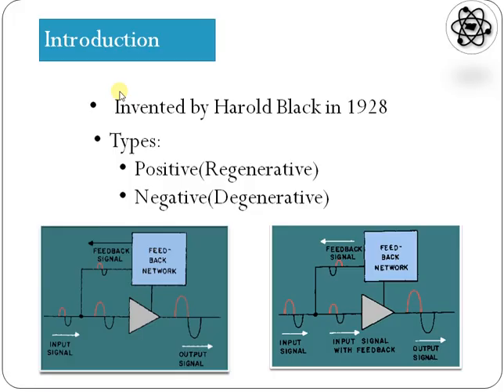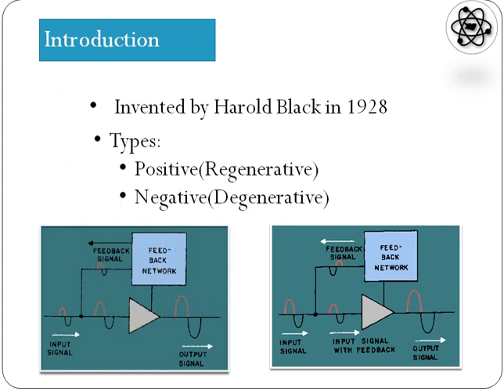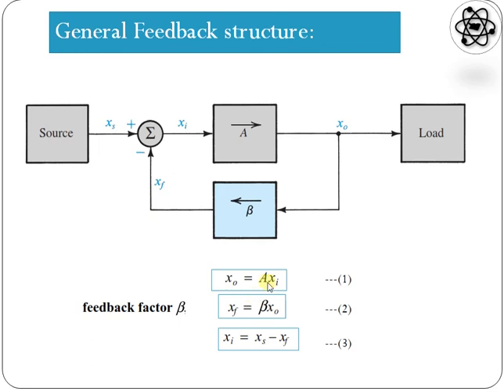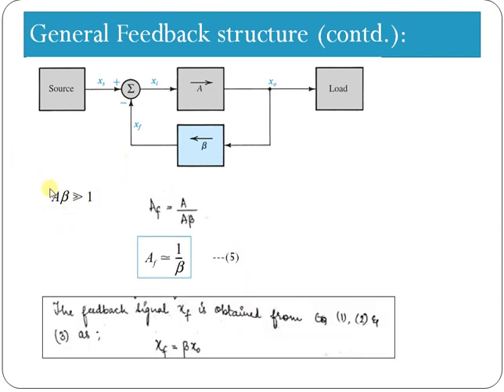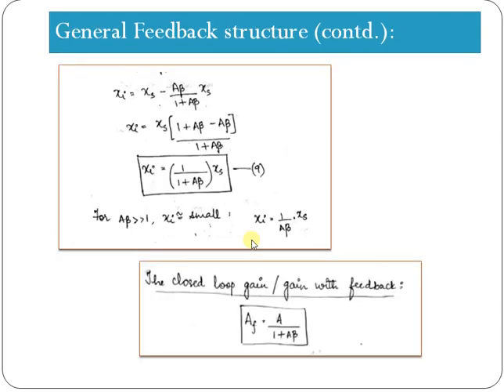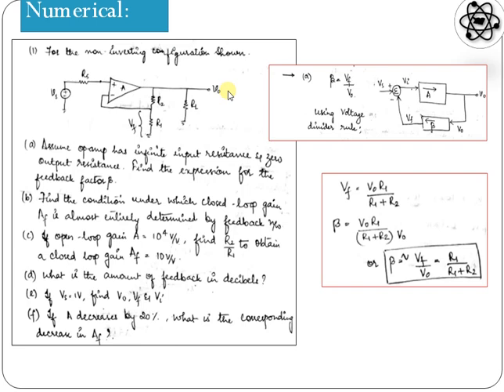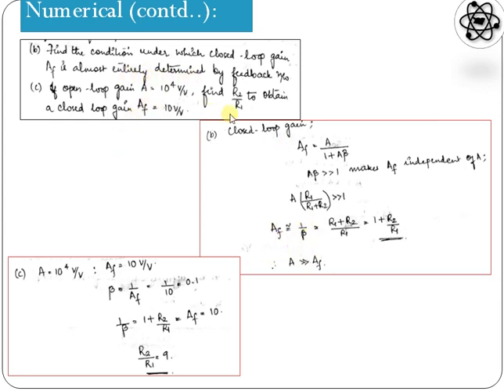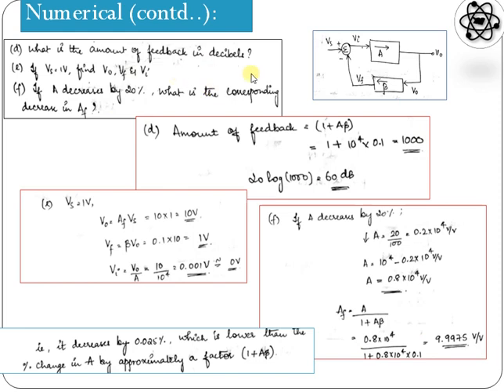Feedback Amplifiers-General Structure and Numerical